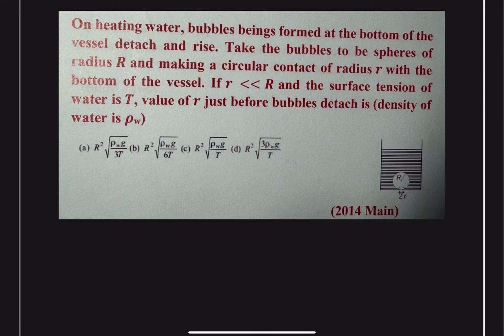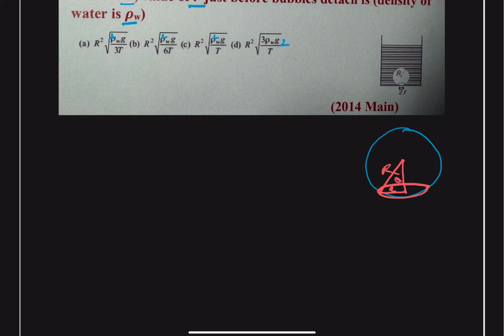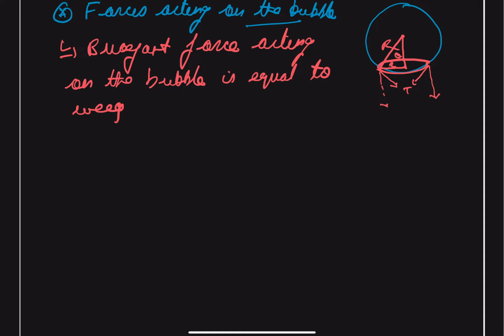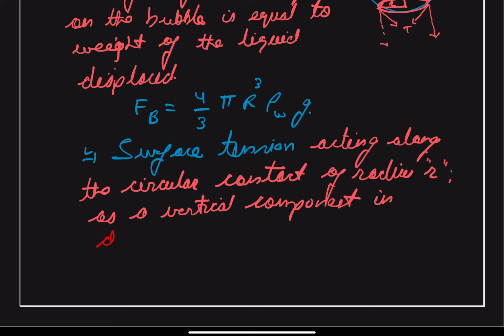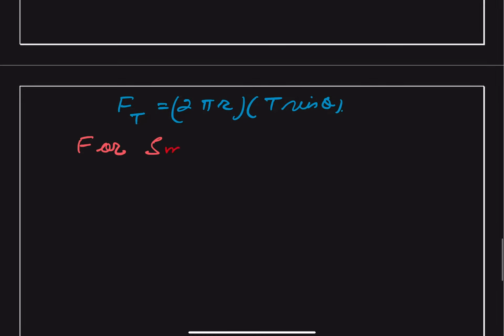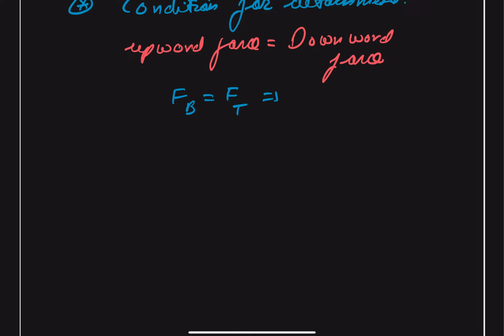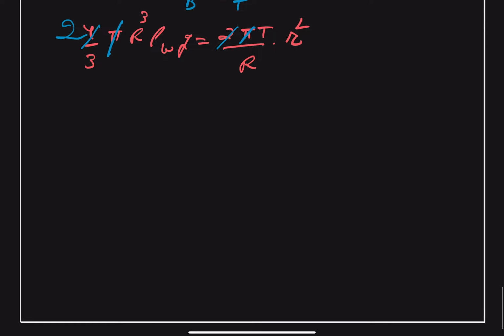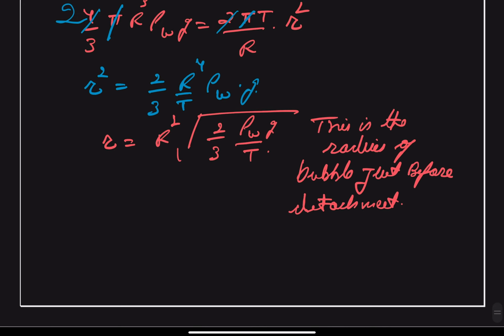IIT JEE Mains and Advanced PYQ: Properties of Matter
On heating water, bubbles beings formed at the bottom of the vessel detach and rise. Take the bubbles to be spheres of radius 𝑹 and making a circular contact of radius 𝒓 with the bottom of the vessel. If 𝒓 is less 𝑹 and the surface tension of water is 𝑻, value of 𝒓 just before bubbles detach is (density of water is 𝝆w)

(2014 Main)